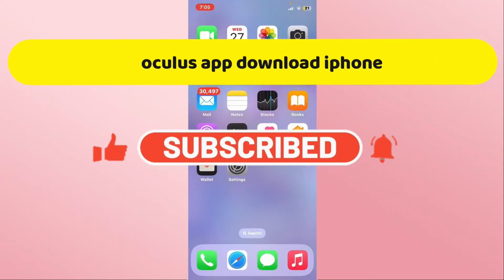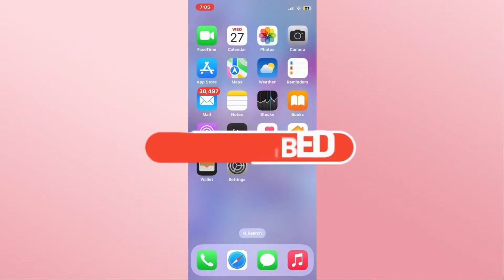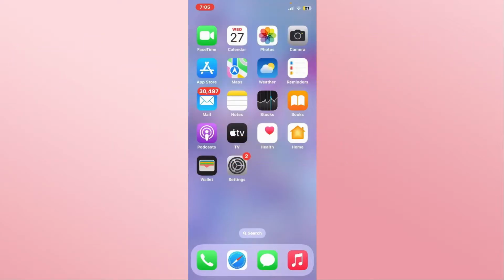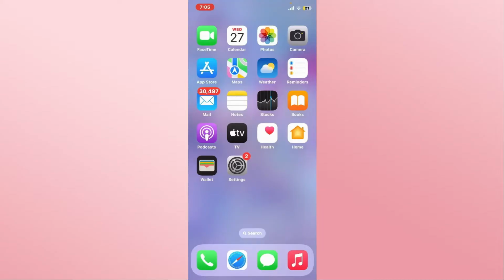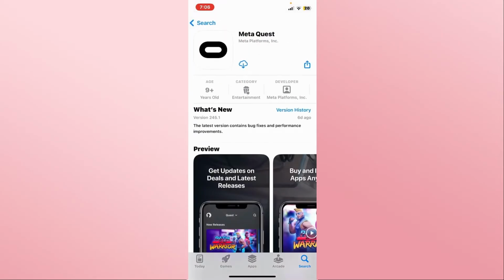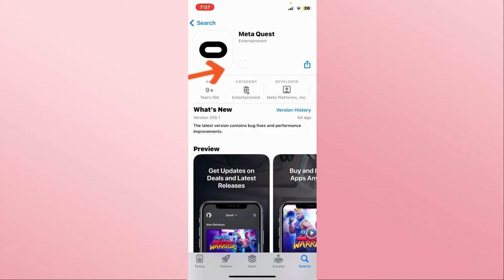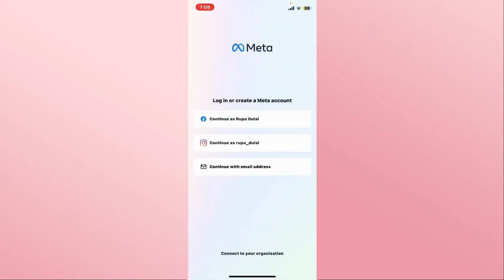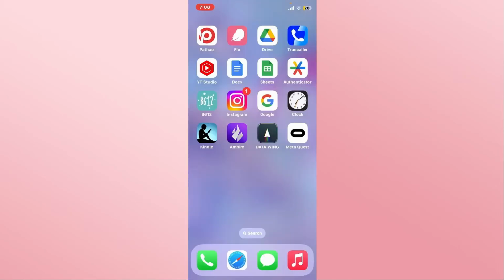How to Download Oculus App on Your IOS Device? Install Oculus App on Your iPhone 2024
In this tutorial, we'll guide you through the steps to download the Oculus app on your iOS device. The Oculus app is essential for managing your VR headset, exploring VR content, and connecting with friends. Follow along as we show you how to get the app installed on your iPhone or iPad quickly and easily!